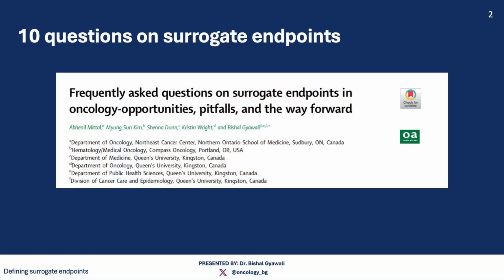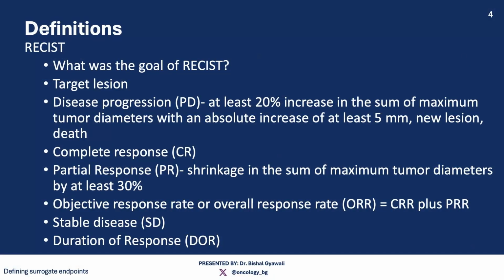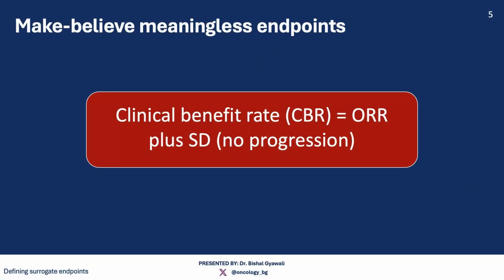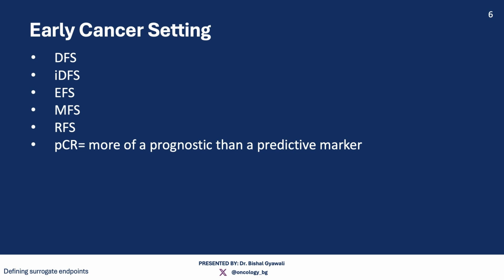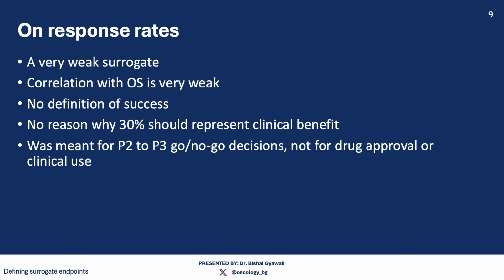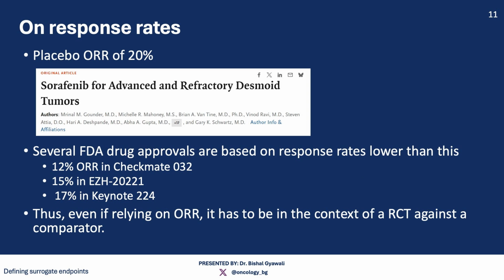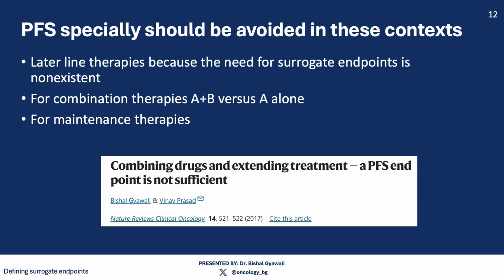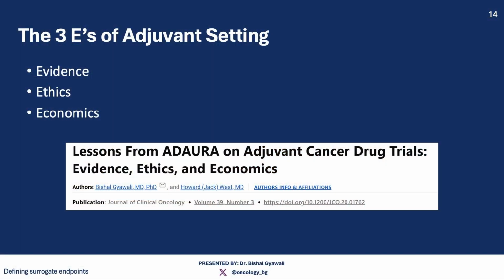Classifying and Defining Surrogate Endpoints for Clinical Trials | Skills Lab w/ Dr. Bishal Gyawali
Welcome back to our Skills Lab series! I’m Dr. Bishal Gyawali from Queens University, Kingston, Canada. In today's video, we dive deeper into the often misunderstood world of surrogate endpoints in clinical trials, especially within oncology.

In previous episodes, we explored the methods section of clinical trial publications and provided an introduction to surrogate endpoints. Today, our discussion expands as we classify and define these endpoints, addressing common confusions and questions surrounding their use.

🔍 Key Topics Covered:

The classification of surrogate endpoints in clinical trials (neoadjuvant vs. advanced settings)
Understanding RECIST criteria: definitions of disease progression, complete response, and stable disease
The impact of surrogate endpoints on overall survival and quality of life measures
Analyzing limitations of common endpoints like clinical benefit rate and progression-free survival
Special focus on pathologic complete response as a prognostic marker
📖 For a comprehensive guide on surrogate endpoints, I encourage you to check out our recent publication, which is open access and thoroughly covers all your questions about this crucial topic.

Whether you're a medical professional, researcher, or simply curious about how clinical trials work, this video will enhance your understanding of surrogate endpoints and their implications in cancer drug trials.